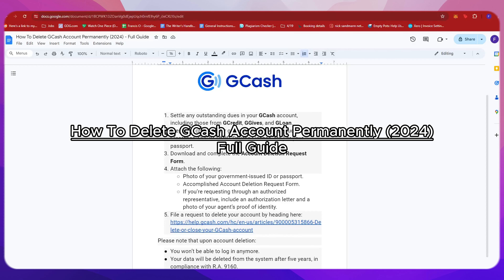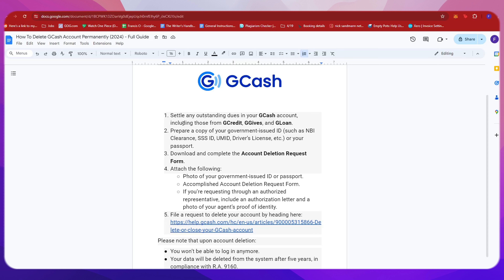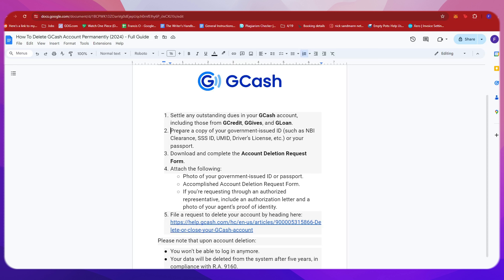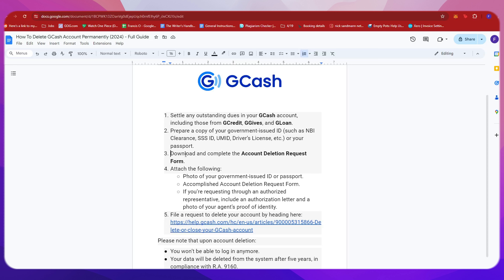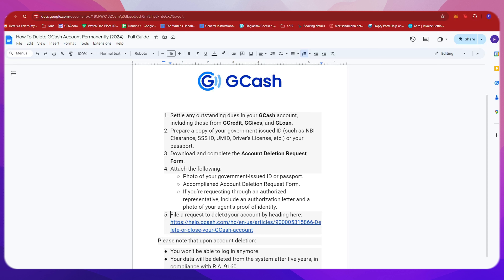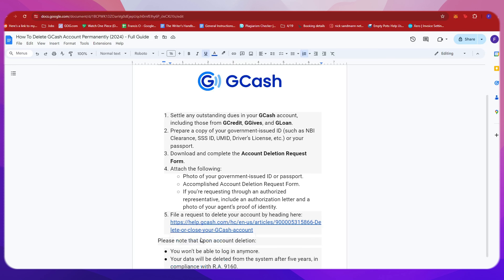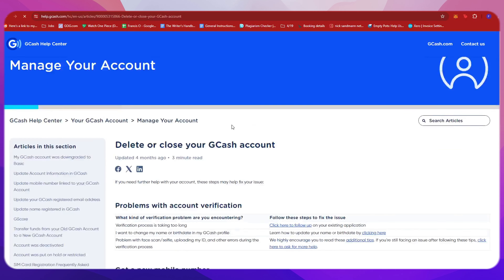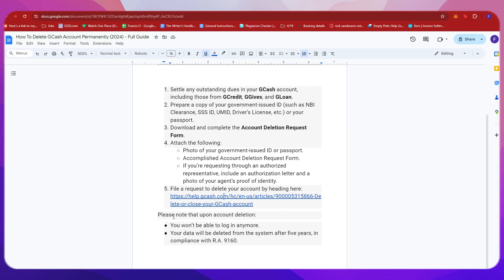How To Delete GCash Account Permanently (2025) - Full Guide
Are looking for a video about how to deactivate gcash account? here it is!
In this video I will show you exactly how to disable gcash account. Make sure to watch the video to the very end.